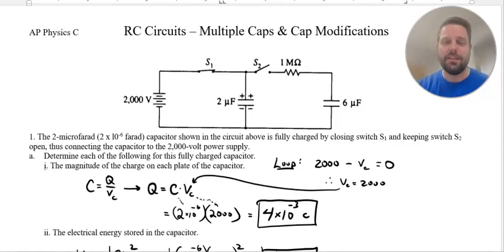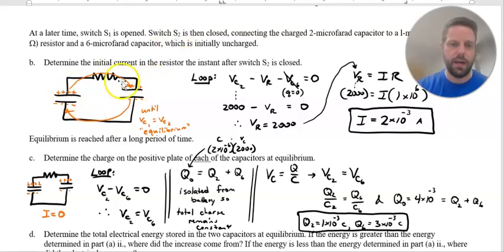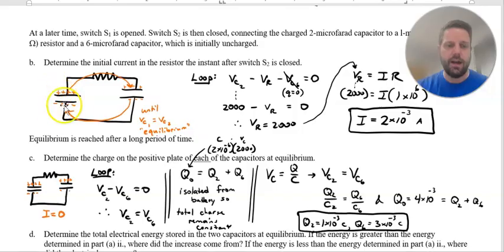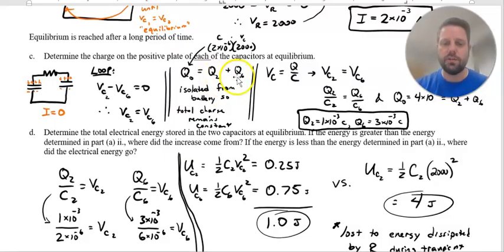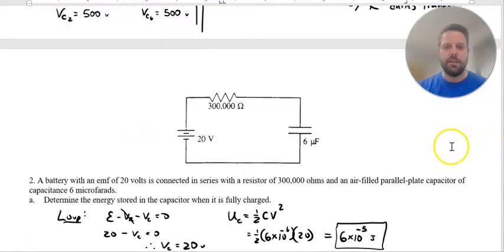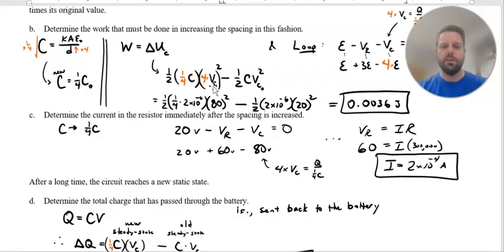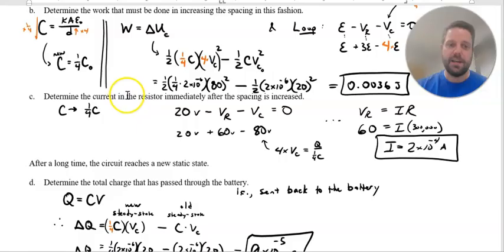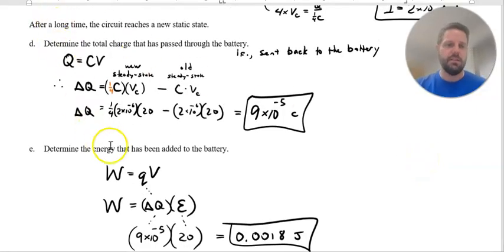APC - 11.8 - FRQs with multiple capacitors & capacitor modifications